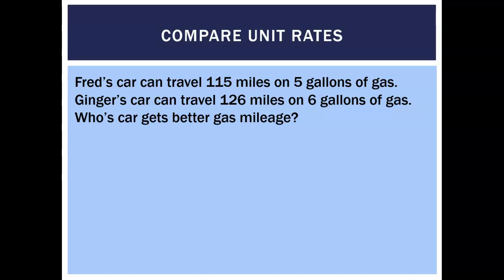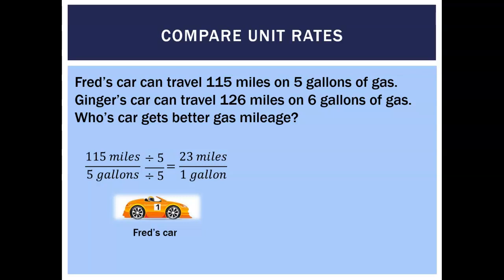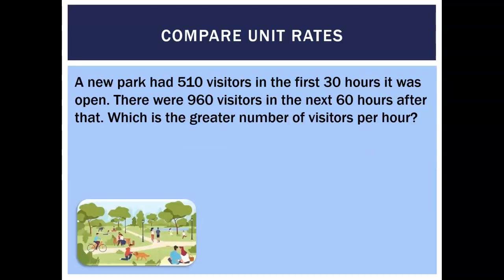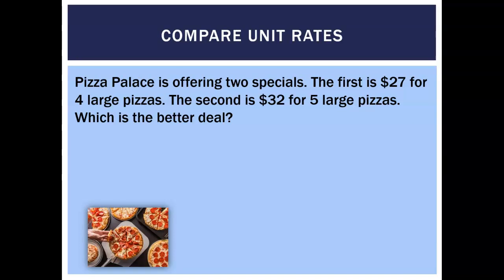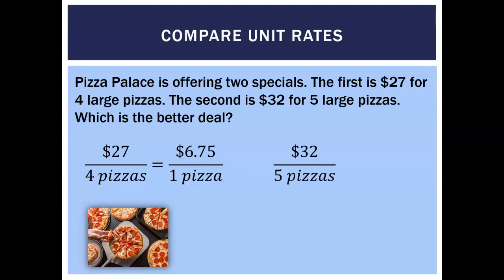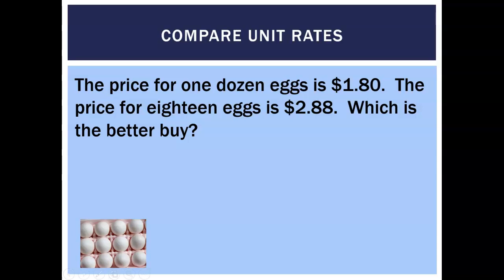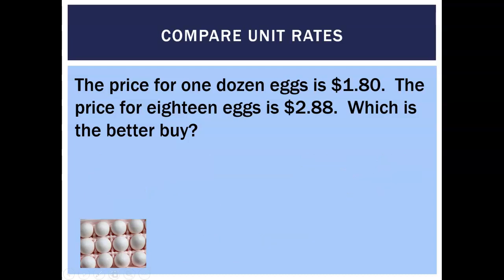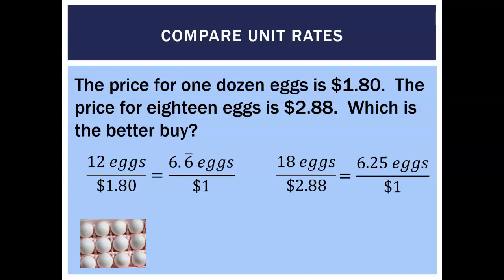Compare Unit Rates